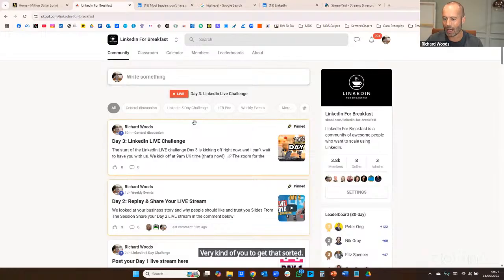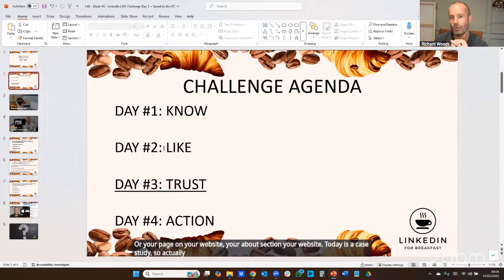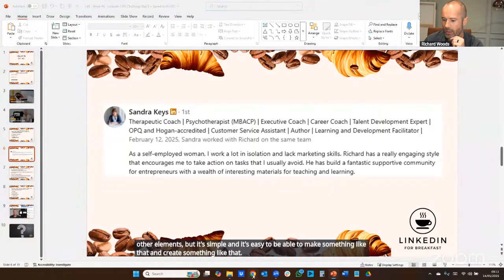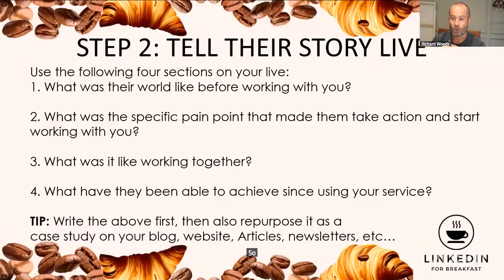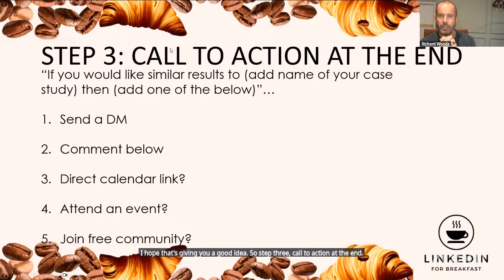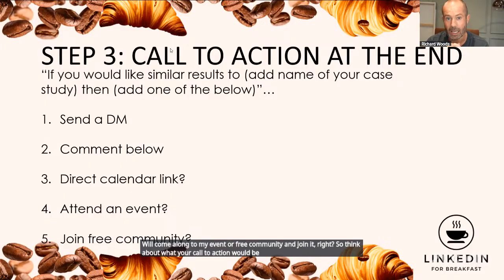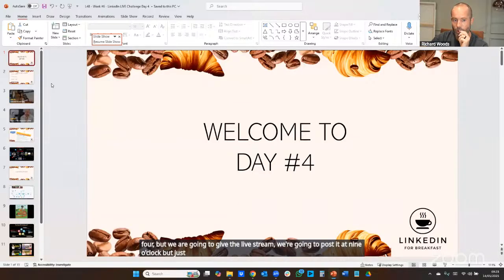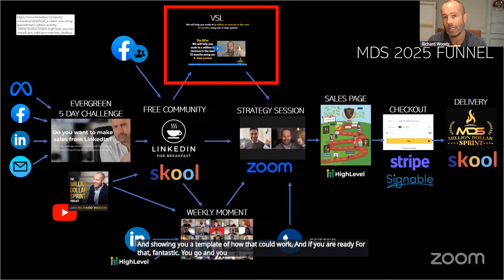Day 3 of the LinkedIn LIVE Challenge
Today's 💡 Objective is to establish credibility by letting your results speak for themselves.
Focus on storytelling that sells – spotlighting client wins, testimonials and real-life case studies.
This type of content builds authority and makes your offer tangible.